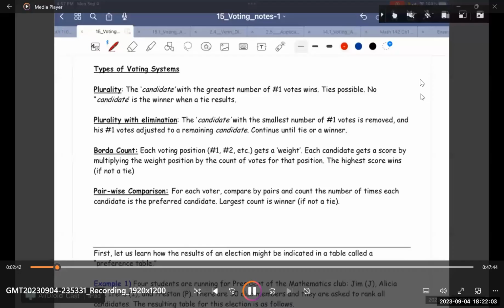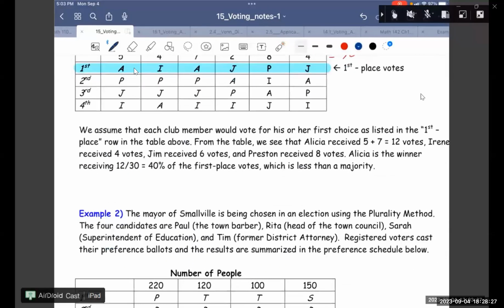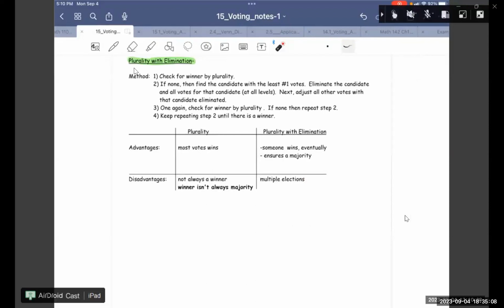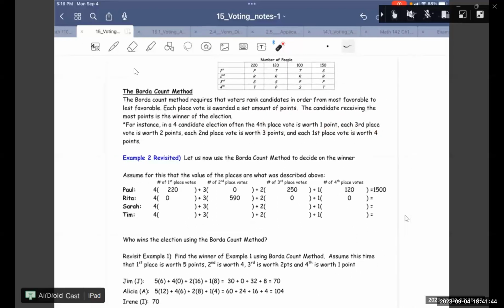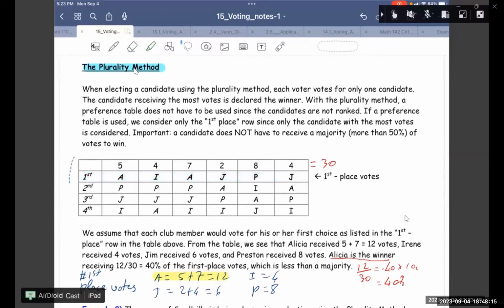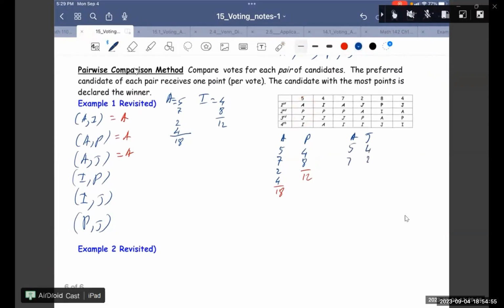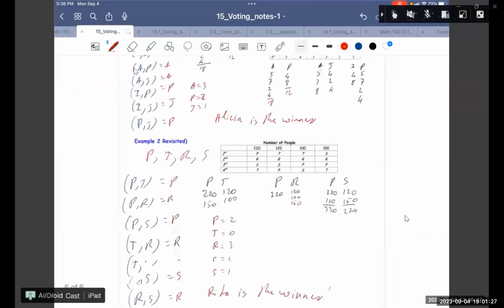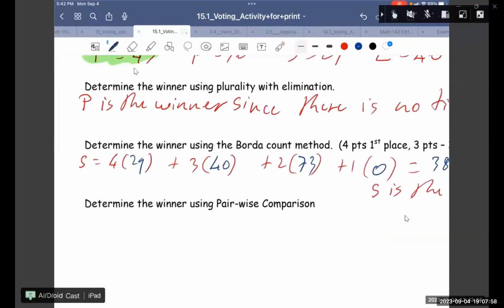Video MAT114 Ch 13.1 & 13.2 By Mr. Nguyen